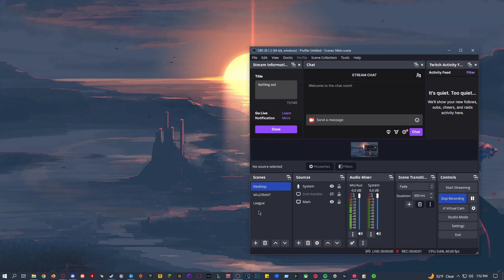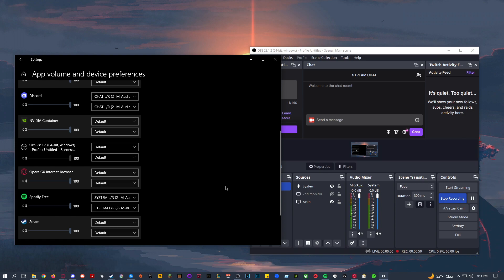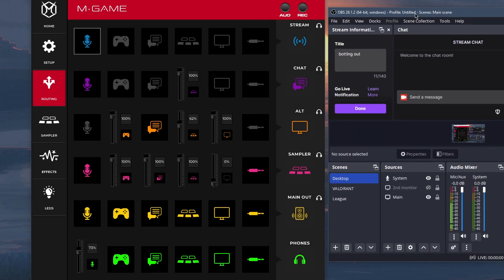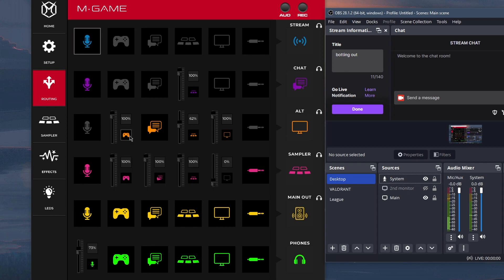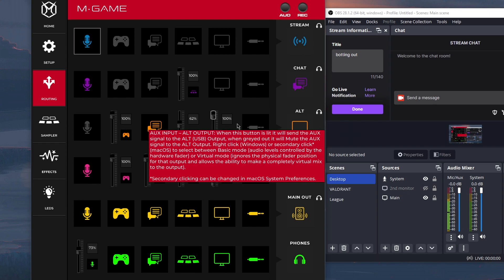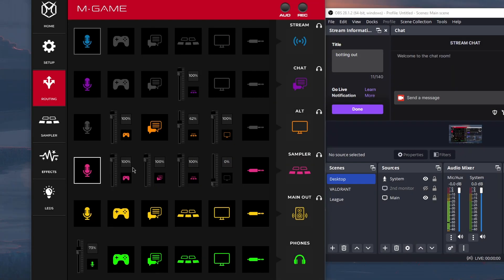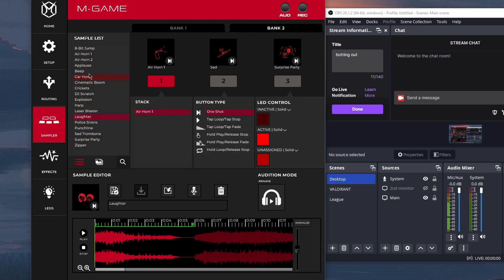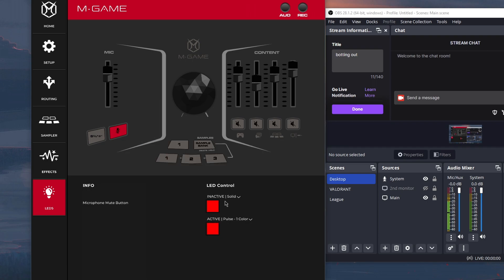M-Game Solo Setup: OBS and Geforce Experience/Shadowplay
sorry if mic sounds bad still figuring out settings